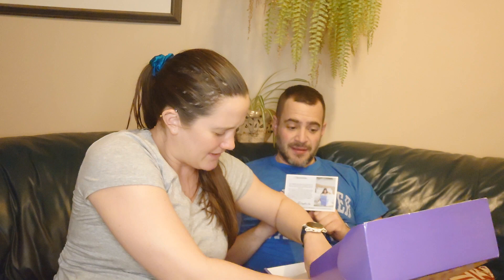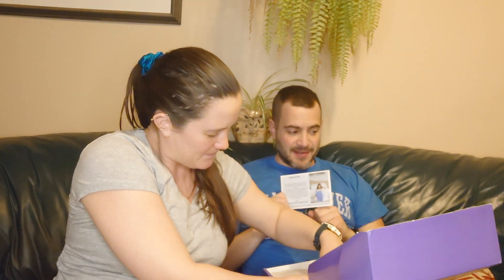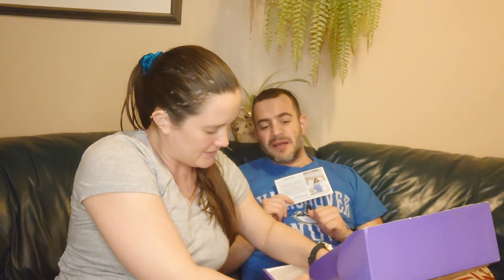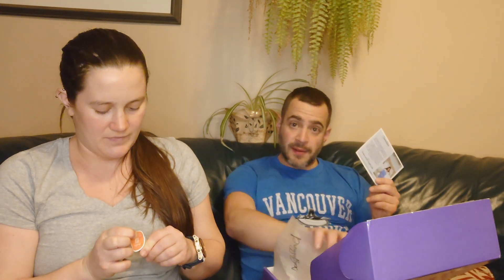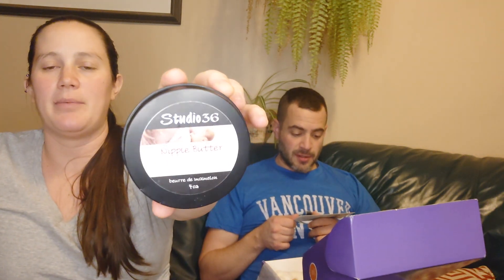Preggo Box - Box #4 Unboxing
Tony and Kailea unbox the final box from Preggo Box. Lots of useful goodies inside.